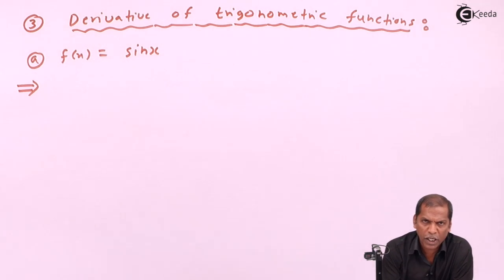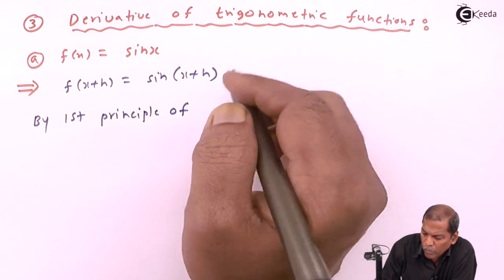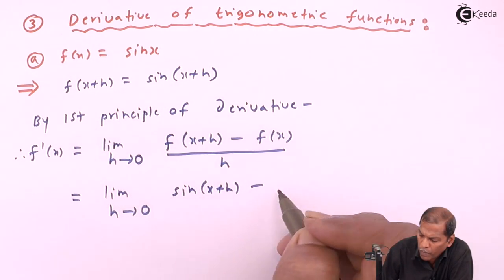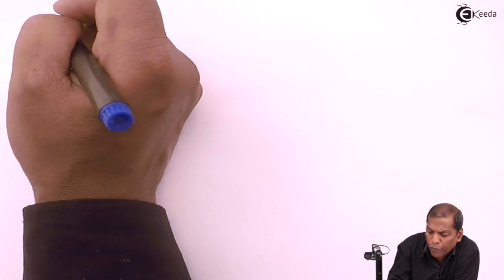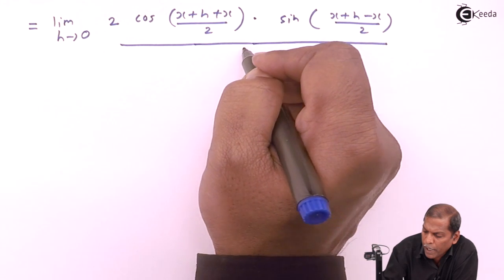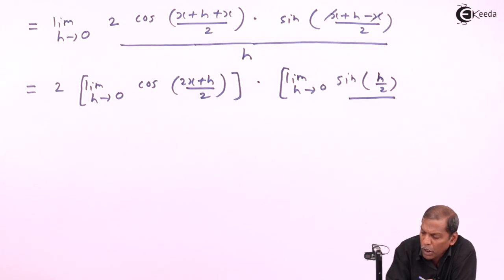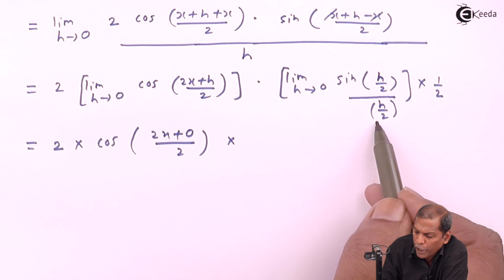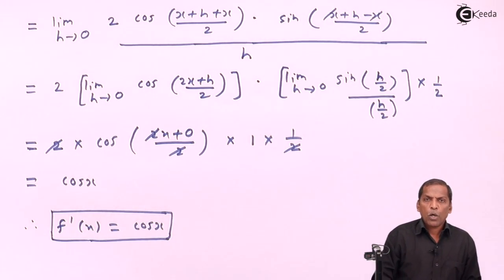Derivative of Sinx - Derivative of Trigonometric Functions - Derivatives Class 11 NCERT Solutions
1) Derivative of Trigonometric Functions - Derivative of Cosx - Derivatives Class 11 Ncert - Class 11 Maths Ncert Solutions

Happy Learning : )